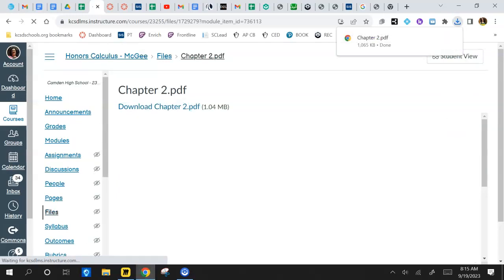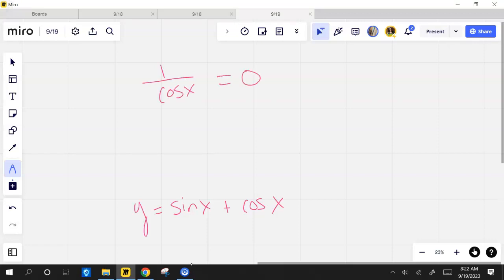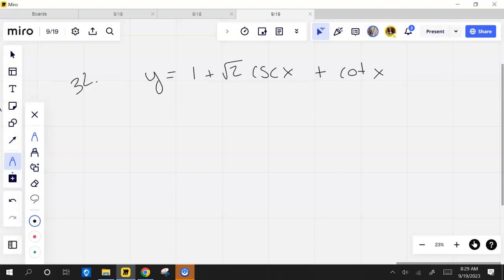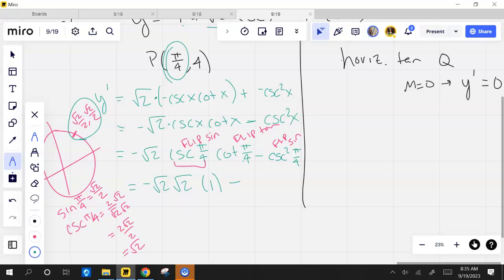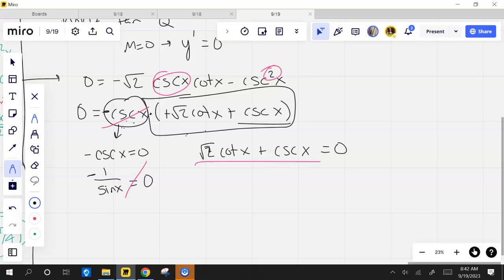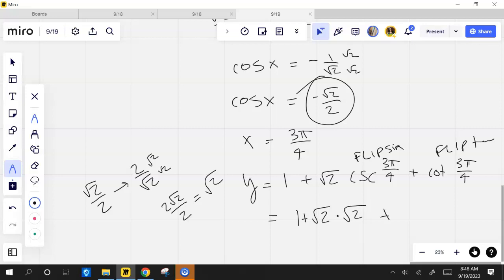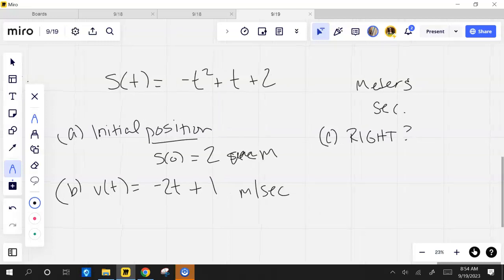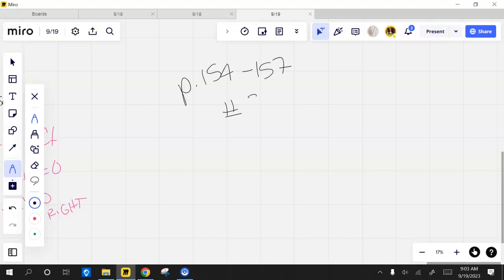Review, Day 1